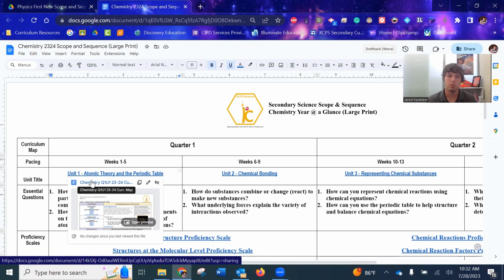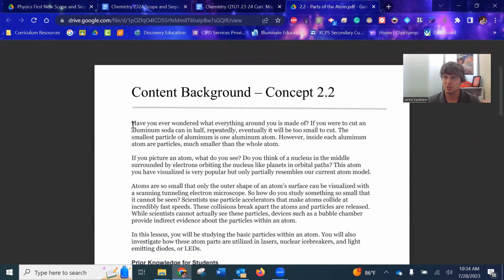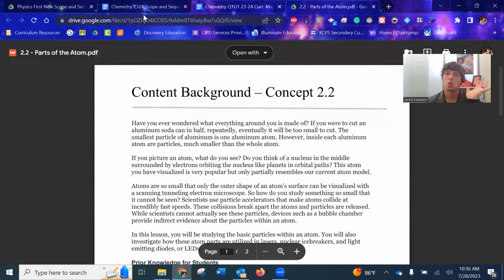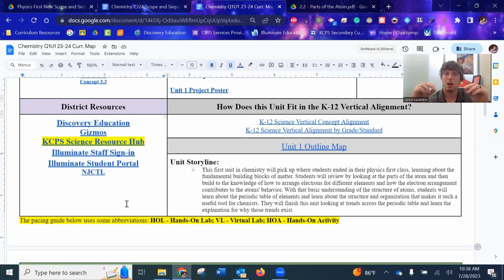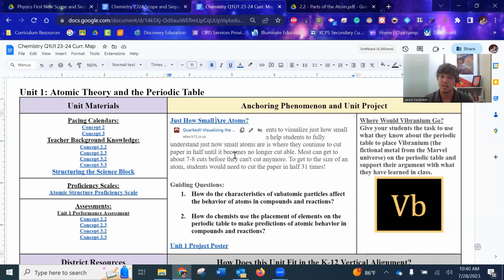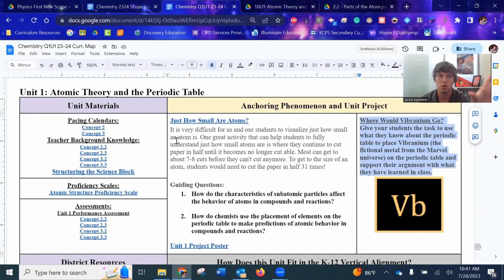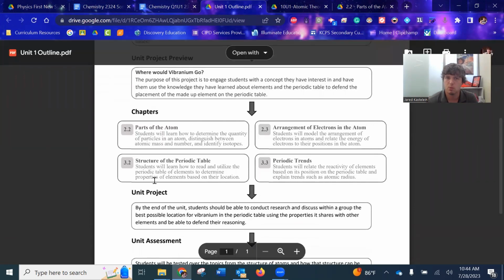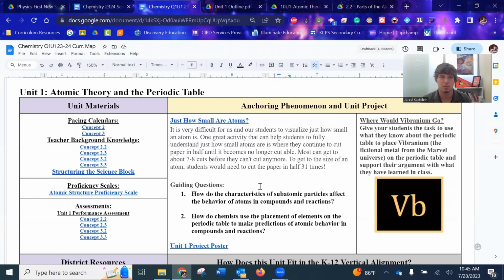10th Grade Curriculum Landing Page Overview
Video 2 of 5 of the 10th-grade curriculum and resources. This second video will walk through the curriculum map landing page, what is on there, and how I envision you using it in your planning.